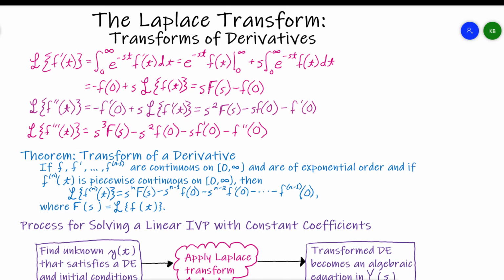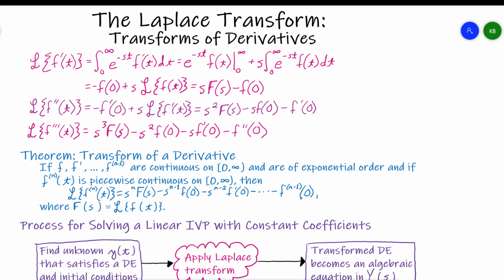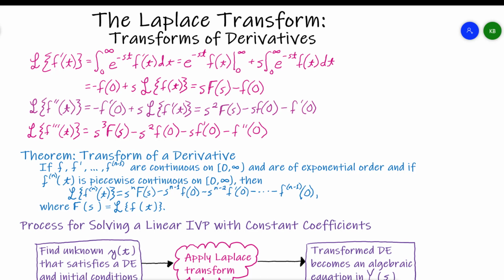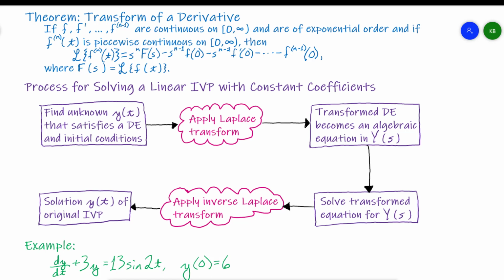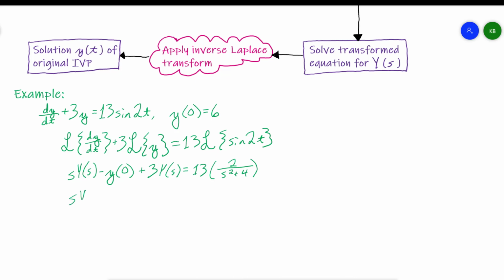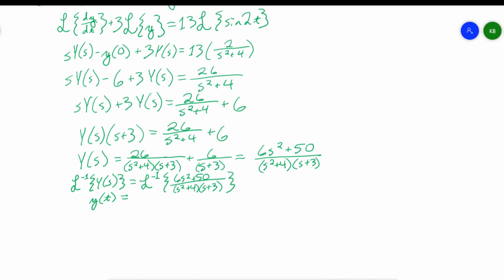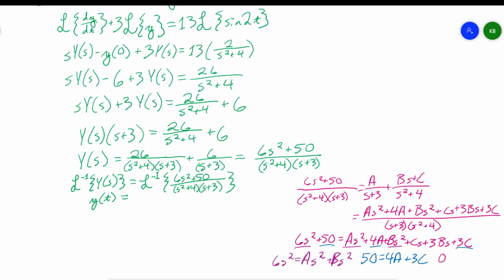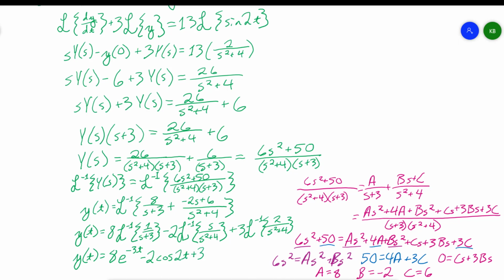Laplace Transform of Derivatives